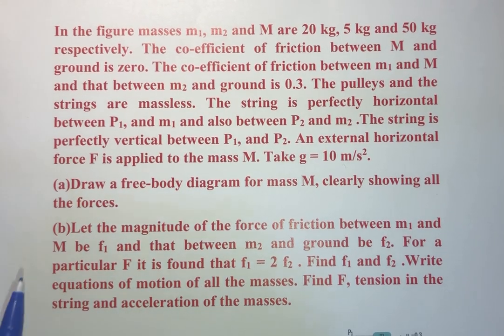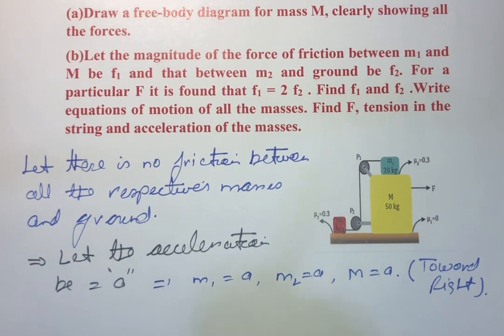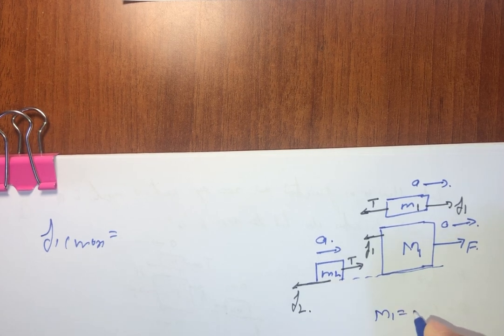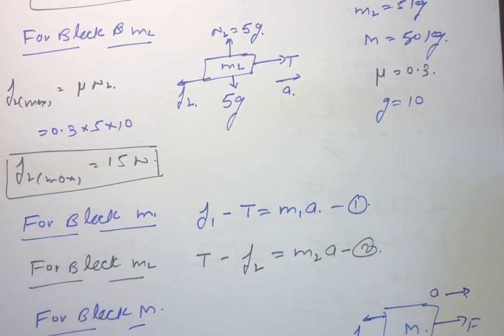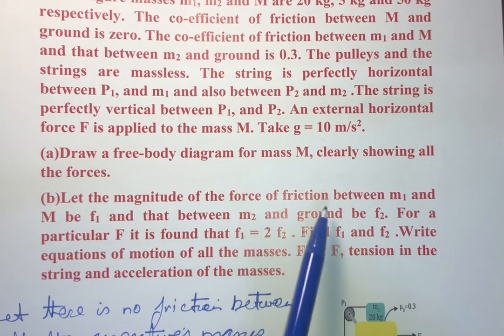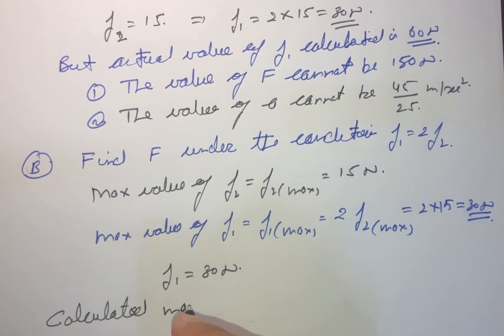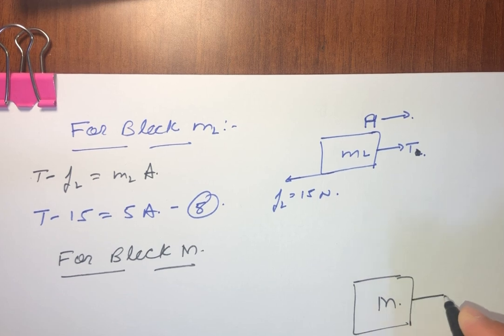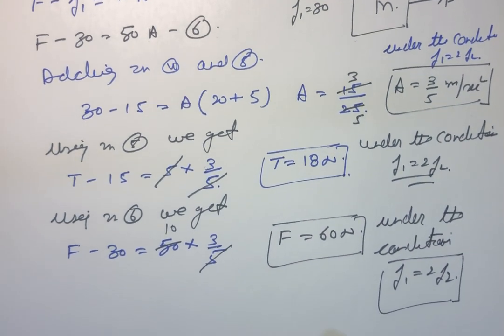IIT JEE Mains and Advanced Block Tension Friction Problems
In the figure masses m1, m2 and M are 20 kg, 5 kg and 50 kg respectively. The co-efficient of friction between M and ground is zero. The co-efficient of friction between m1 and M and that between m2 and ground is 0.3. The pulleys and the strings are massless. The string is perfectly horizontal between P1, and m1 and also between P2 and m2 .The string is perfectly vertical between P1, and P2. An external horizontal force F is applied to the mass M. Take g = 10 m/s2.
(a)Draw a free-body diagram for mass M, clearly showing all the forces.
(b)Let the magnitude of the force of friction between m1 and M be f1 and that between m2 and ground be f2. For a particular F it is found that f1 = 2 f2 . Find f1 and f2 .Write equations of motion of all the masses. Find F, tension in the string and acceleration of the masses.